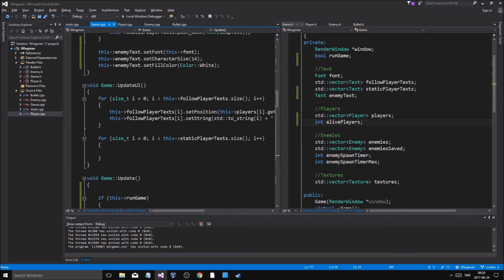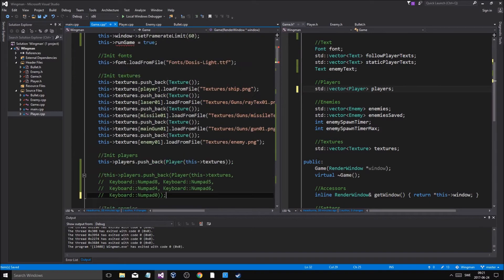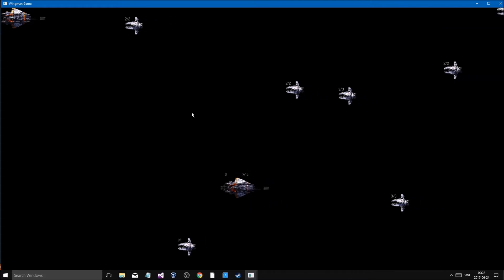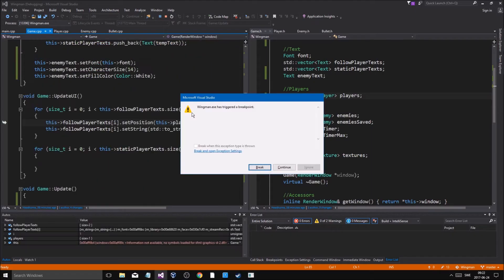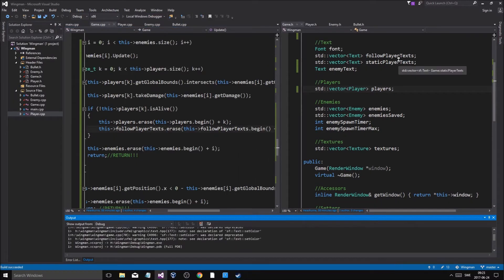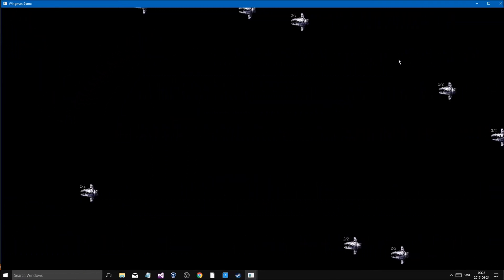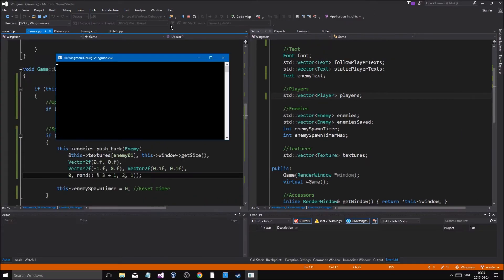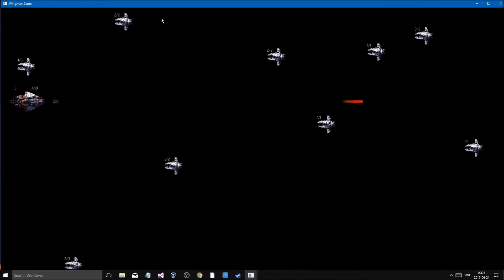SFML / C++ Game Development 14 | 2D Space-shooter | Couch CO-OP, Leveling, Upgrades, Bosses & MORE!